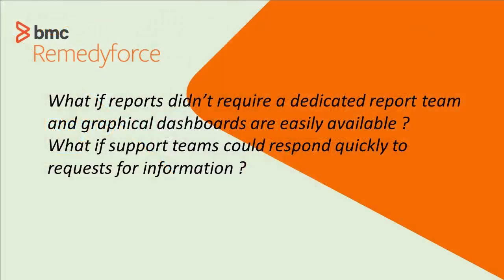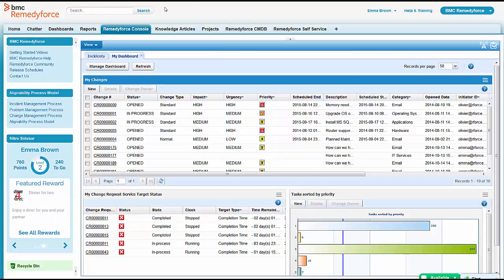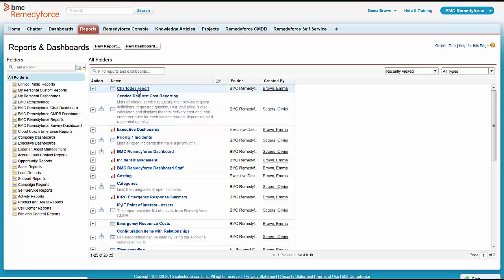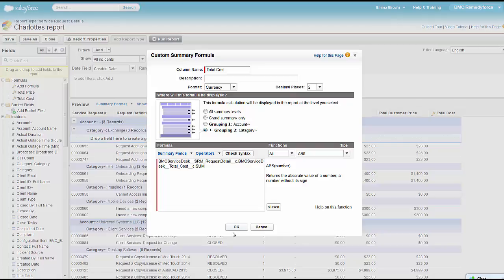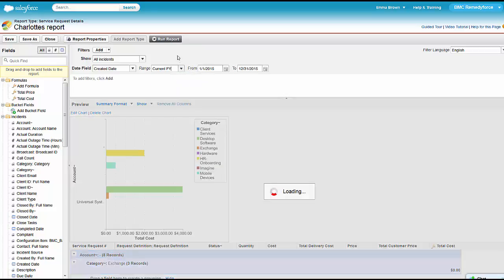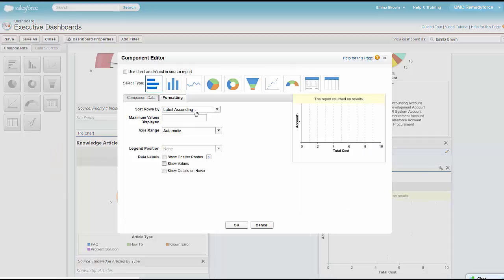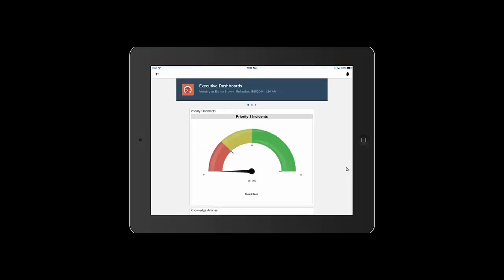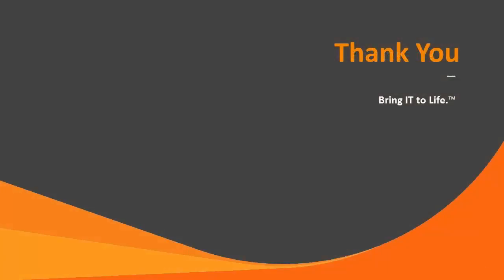BMC Remedyforce - Reports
This video describes reports and dashboards in BMC Remedyforce.